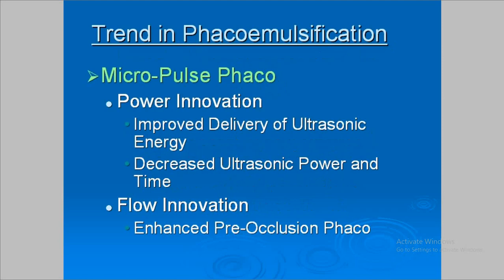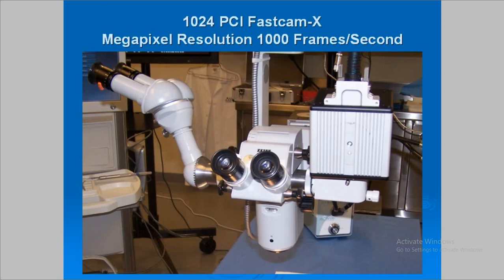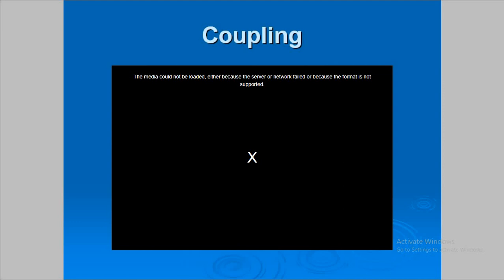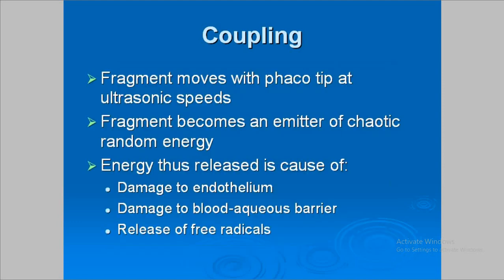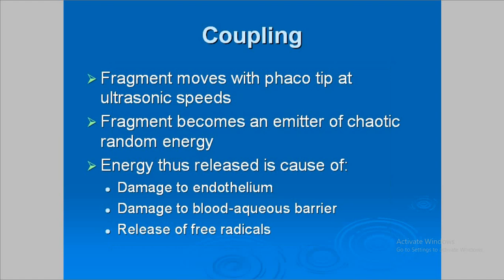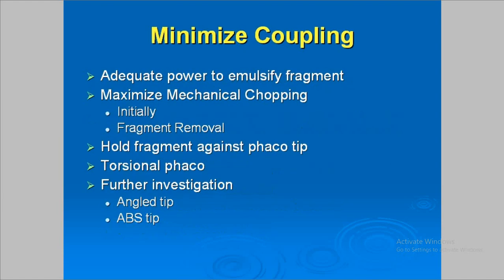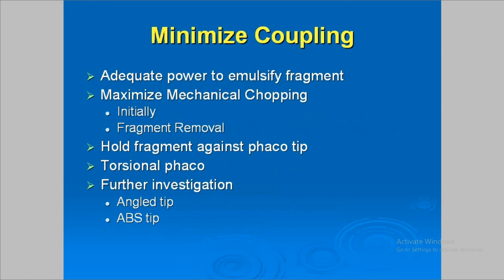Cataract fragment phaco tip coupling as a plausible origin of phaco energy dispersion